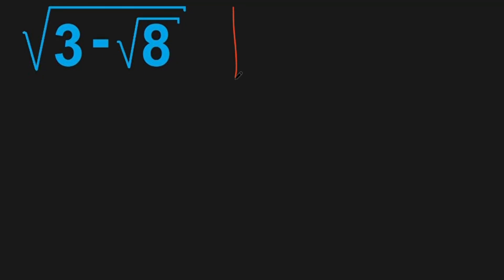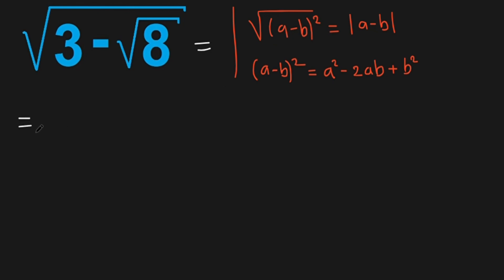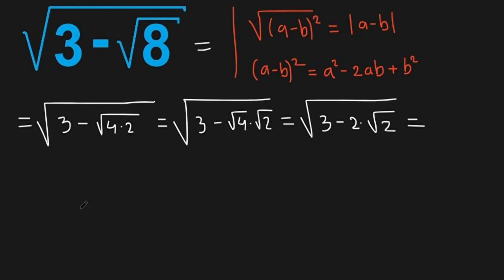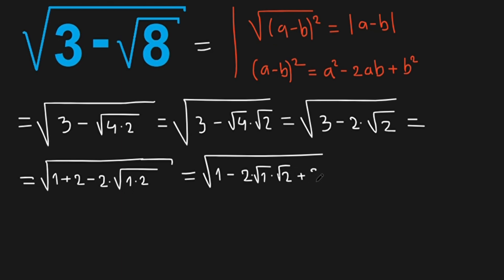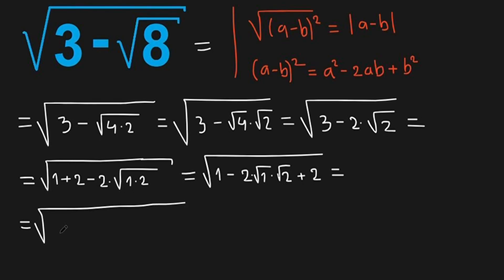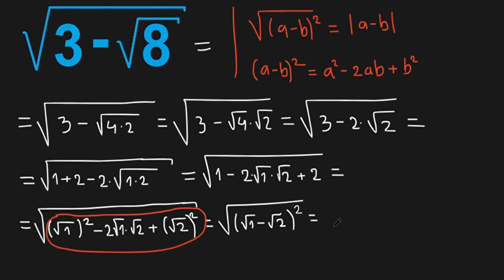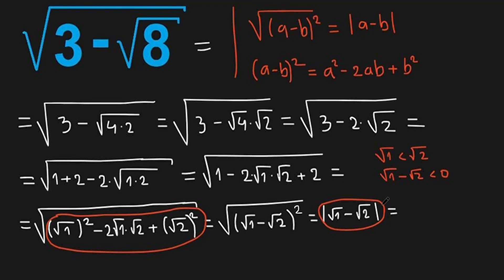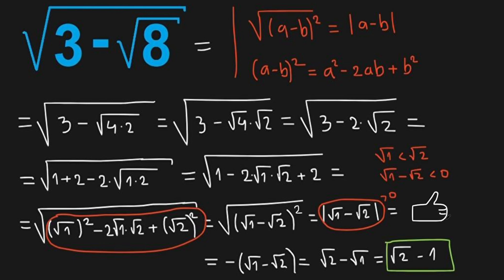After This Video You Will Be Able To Simplify This | Learn This Algebra Trick | Olympiad | eMath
After This Video You Will Be Able To Simplify This | Learn This Algebra Trick | Math Olympiad | eMath